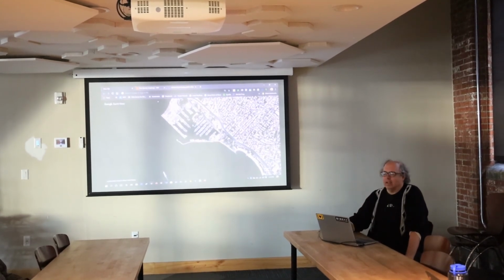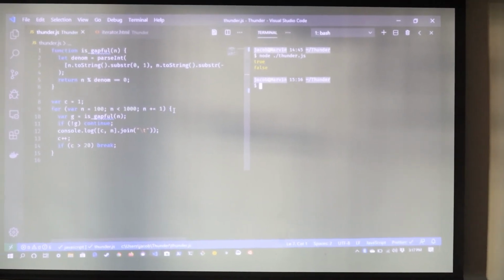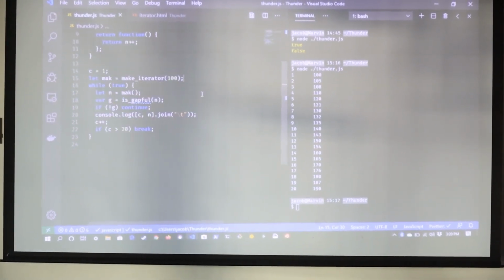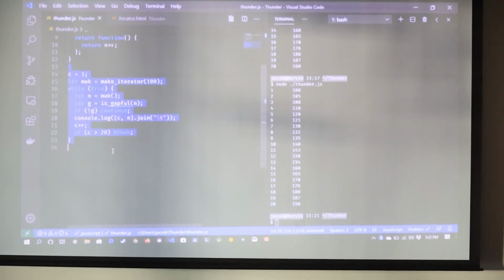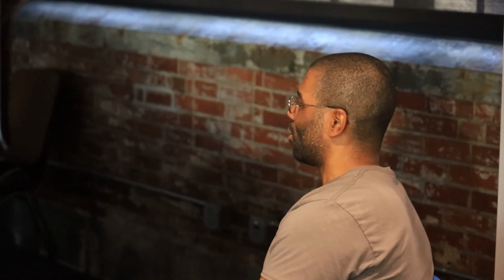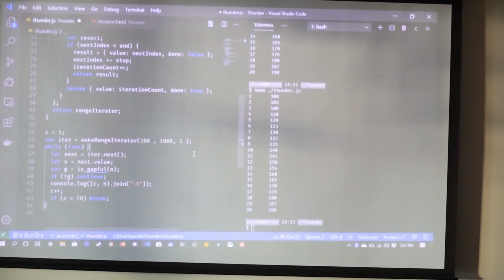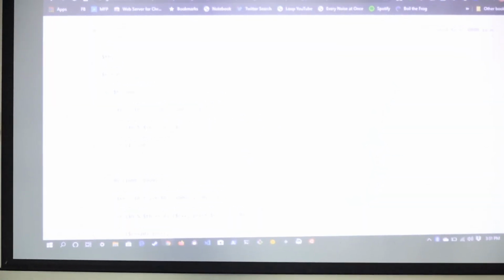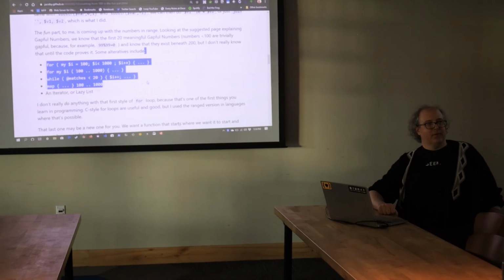Closures In Coding - HackLafayette Thunder Talks - February 2020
Each quarter, HackLafayette hosts Thunder Talks, featuring talks shorter and less involved than standard conference talks, but longer than 15-minute Lightning Talks.

I volunteered to fill in with a short talk on Closures, using Javascript.